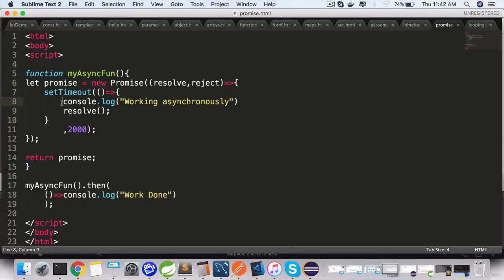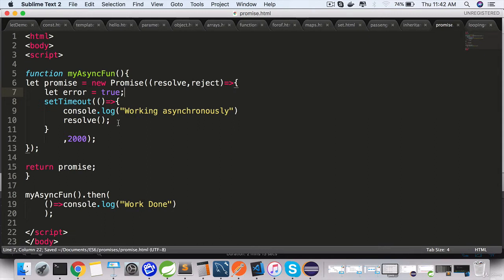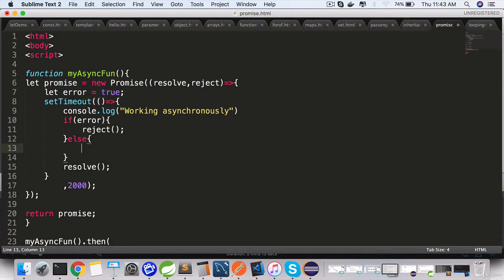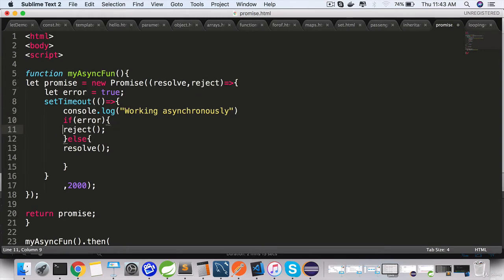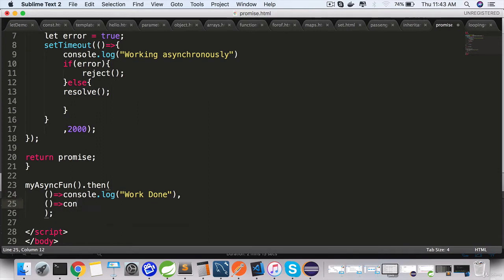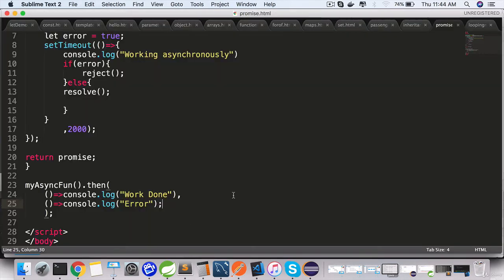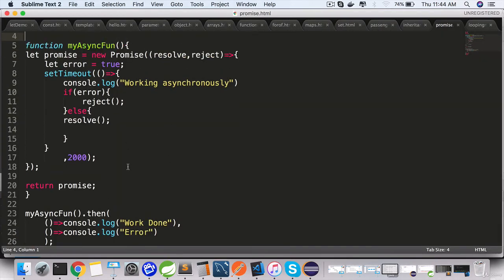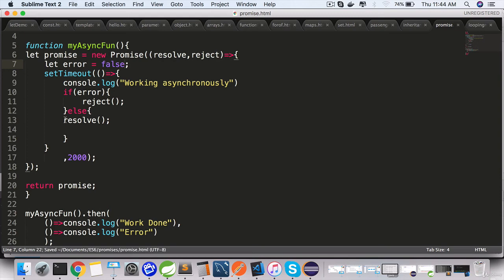JavaScript ES6 : Handle Errors